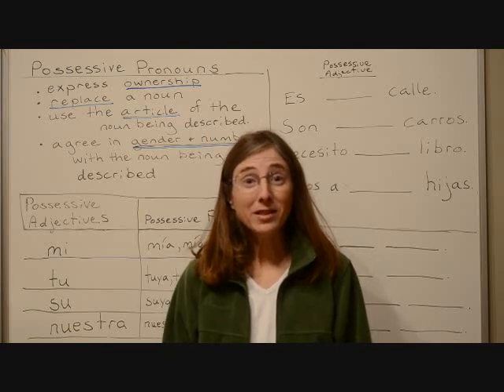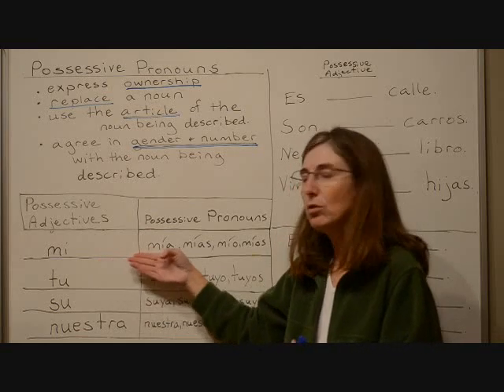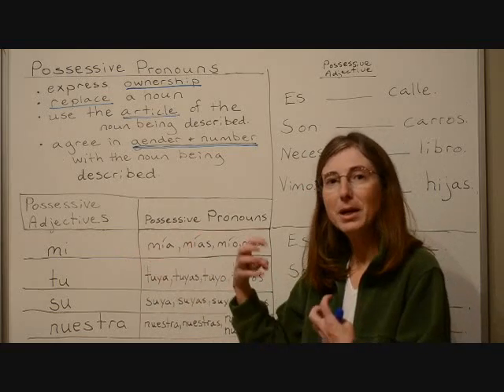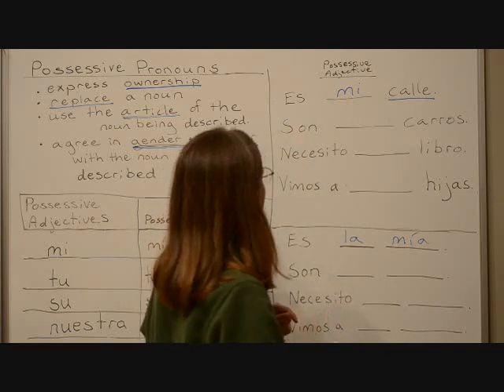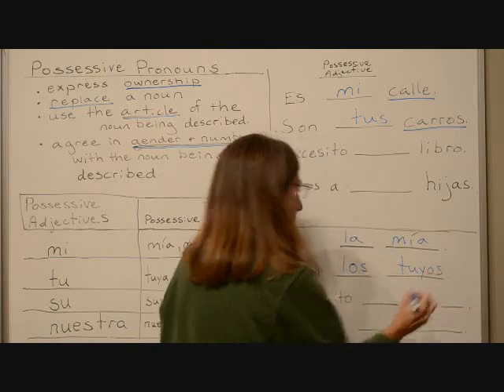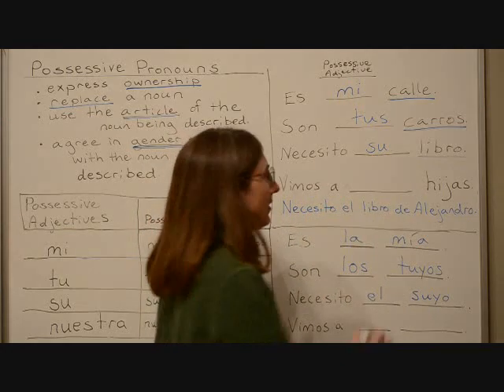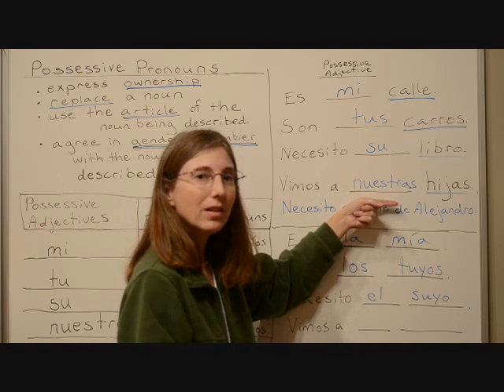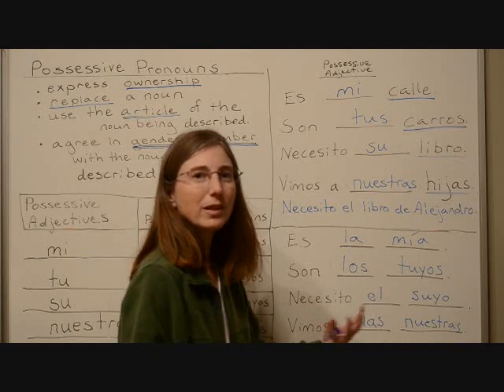Spanish Possessive Pronouns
Spanish possessive pronouns. Possessive pronouns in Spanish. How to use possessive pronouns in Spanish. Examples of possessive pronouns in Spanish. Using Spanish possessive pronouns.